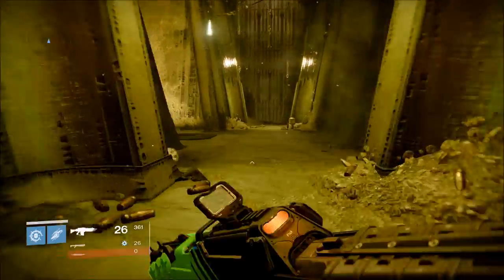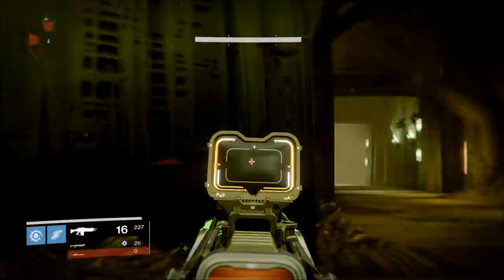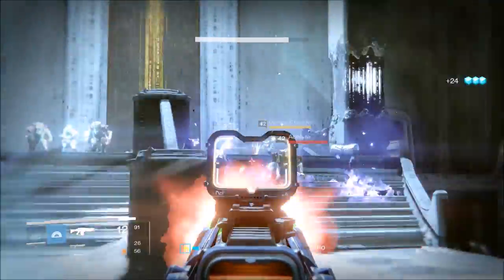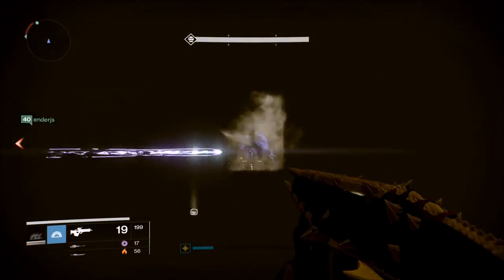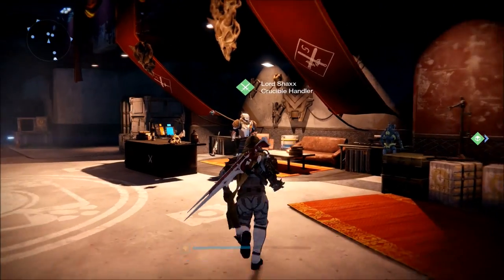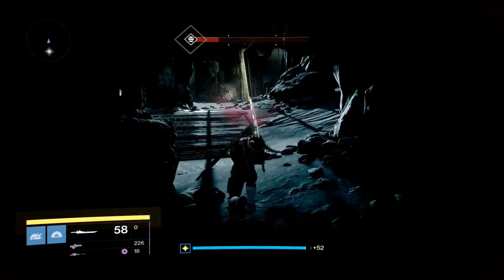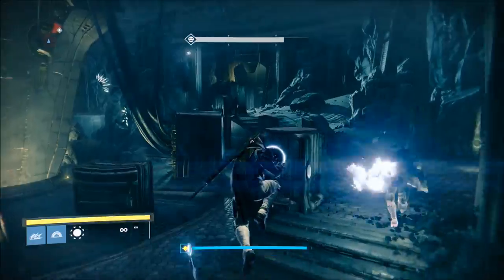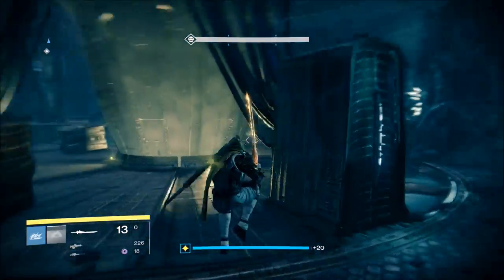Destiny TTK Exotic Loot Guide - "Raze-Lighter" Sword (And Other Swords)